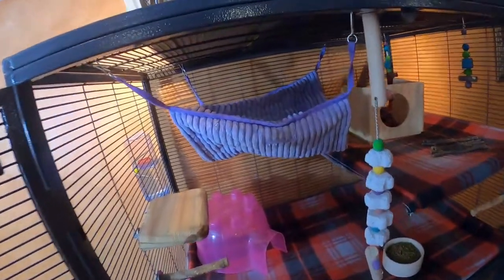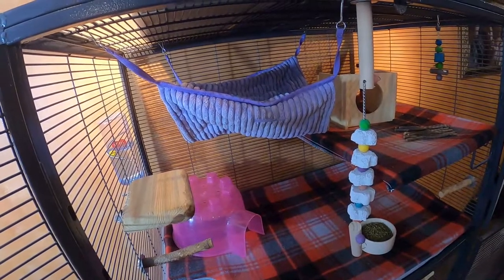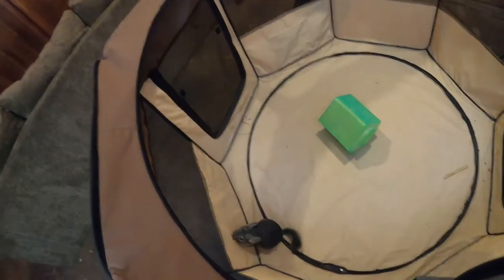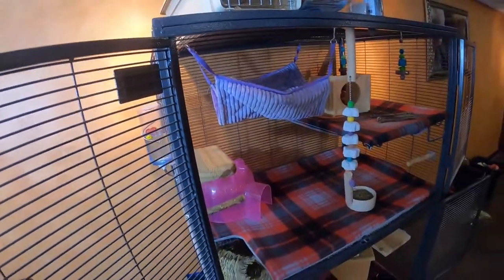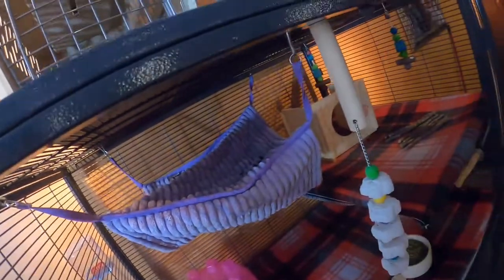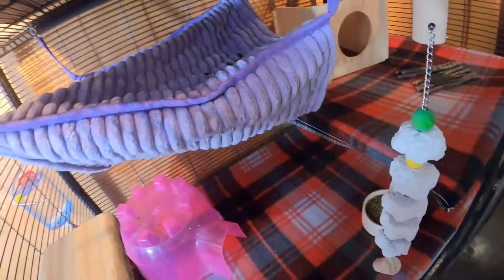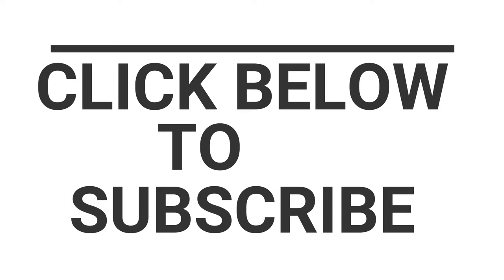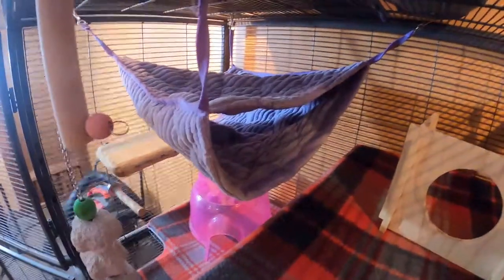A Chinchilla Favorite Hammock That Is Also Cheap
I've tried several of these hammocks over the course of owning my chinchilla. This hammock is not only one of the cheapest options, but my chinchilla actually uses it with some frequency.

Here's a quick link to the post where I review my favorite hammocks, including the one discussed in the video

Here is another article that discusses whether chinchillas like hammocks. Not all do